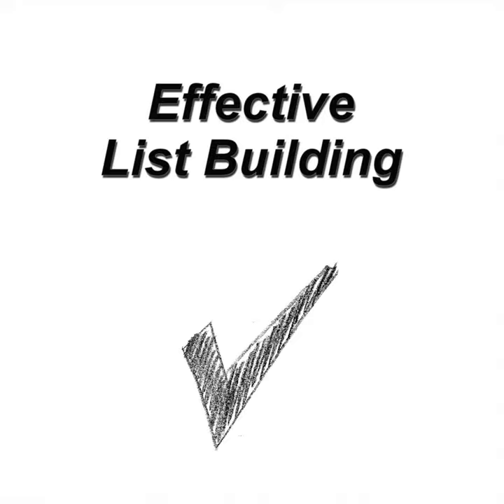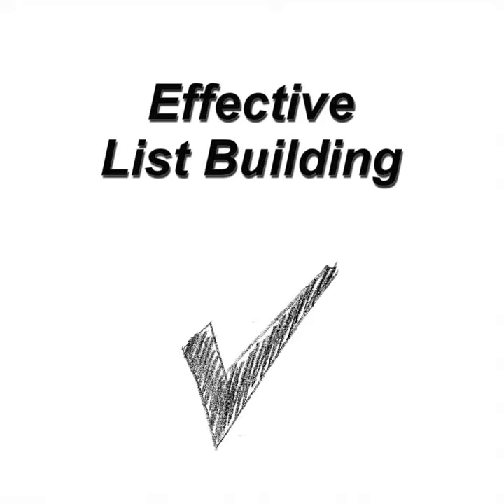Effective List Building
Effective List Building · Simone Beretta

Composer: Spoken Word
Lyricist: Simone Beretta